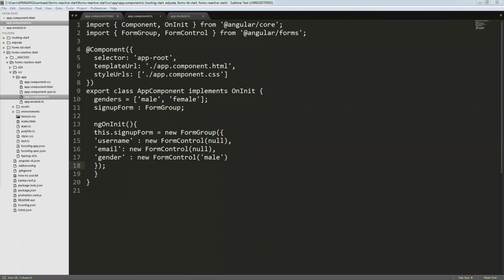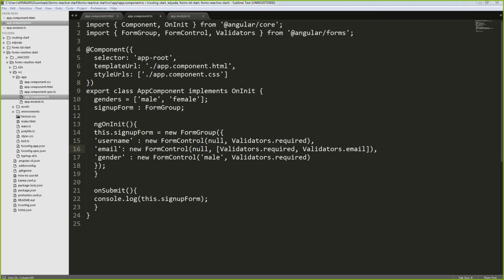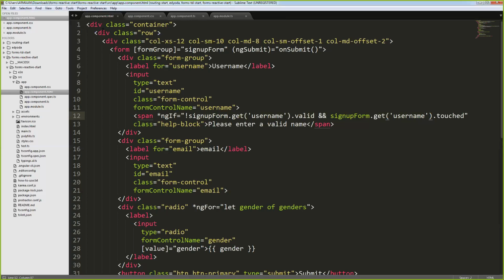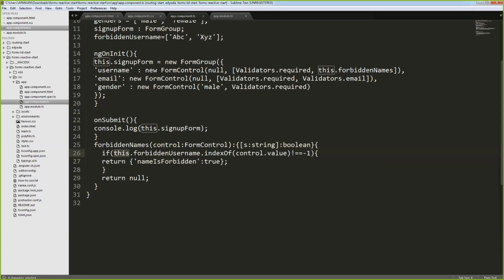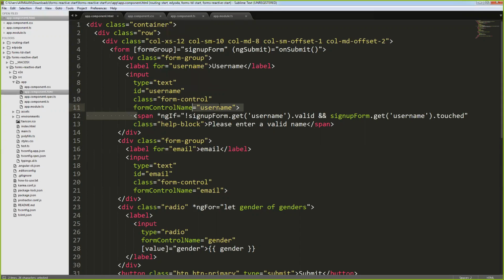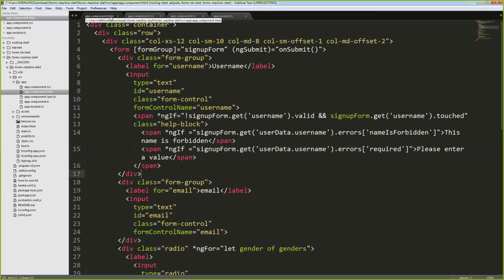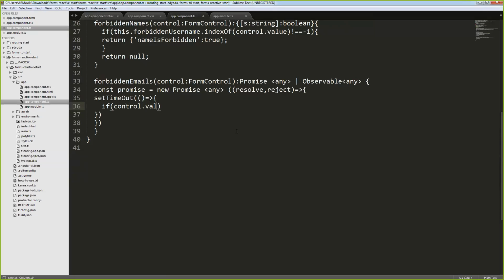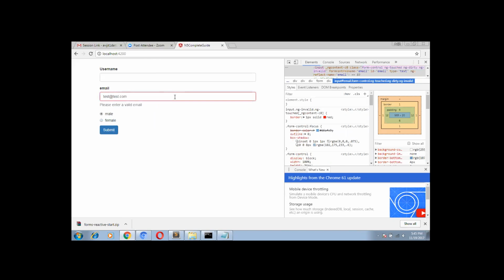Angular 19th November Part 2